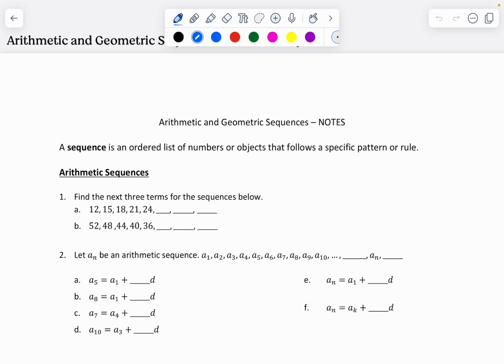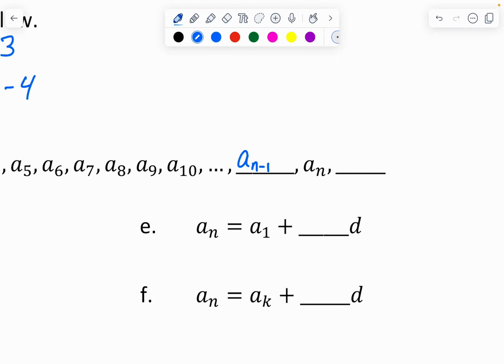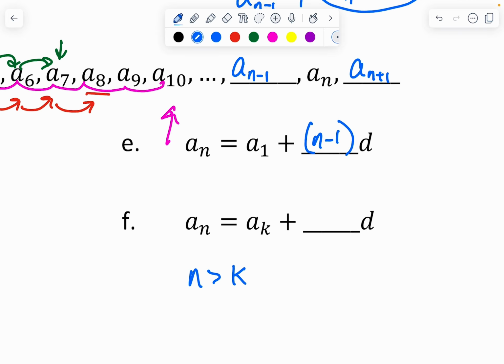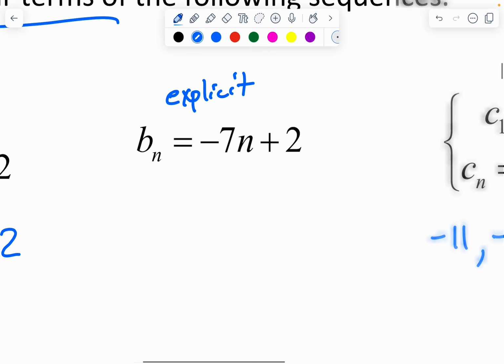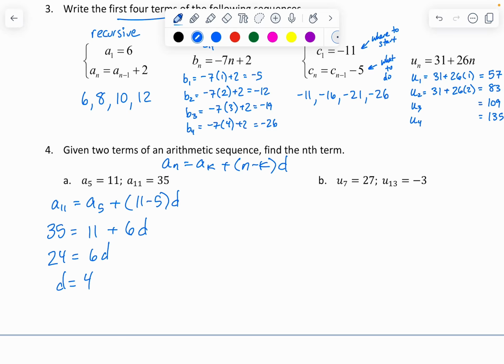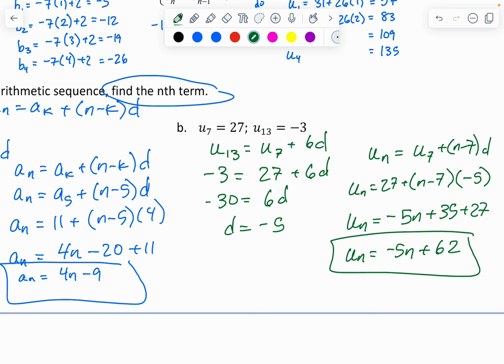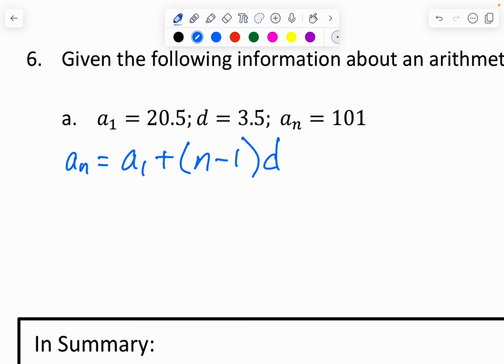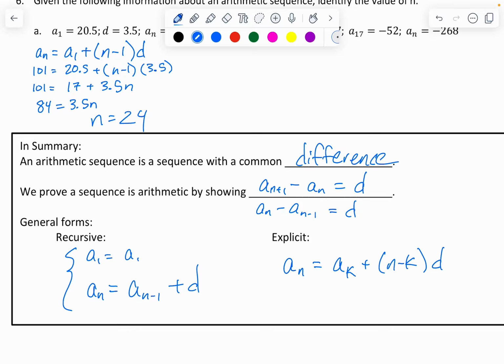PreCal 5A Arithmetic Sequences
Ms. Kosh introduces arithmetic sequences.